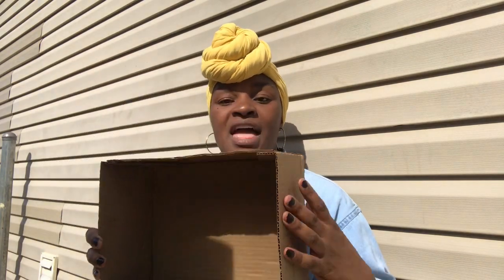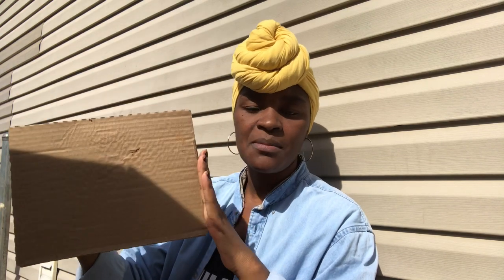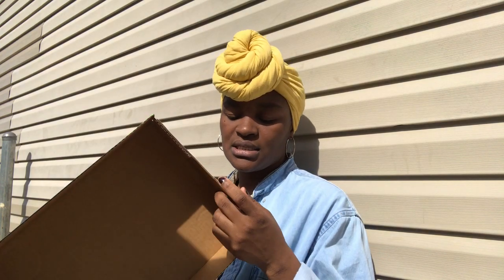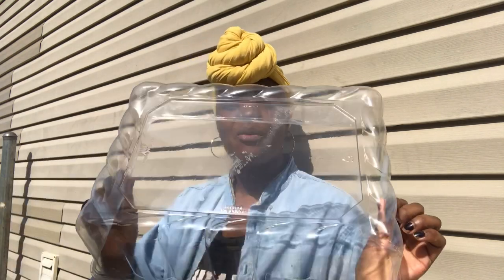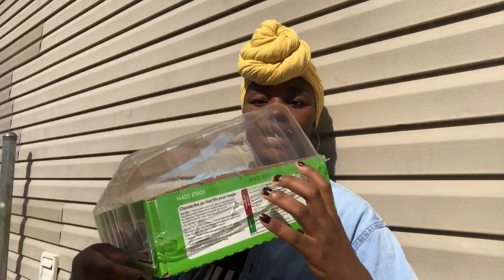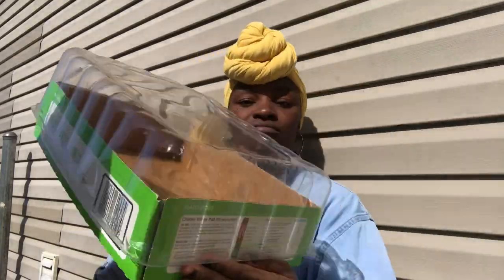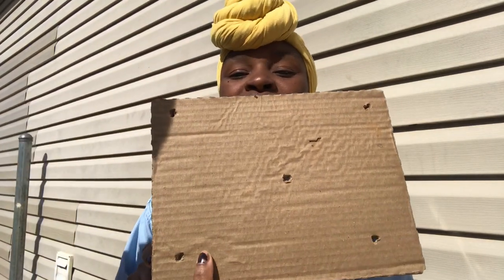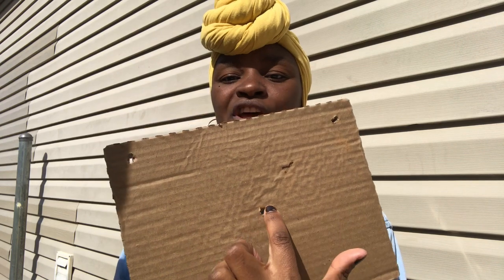Biodegradable Planter (Cardboard Planter)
Many people believe you have to have a lot of money to start a garden, but you really don't. At the beginning you may not want to invest a bunch of money into gardening. You can use what you have until you are able to invest more. This method worked for me when I first started, so I wanted to share it with you!!!